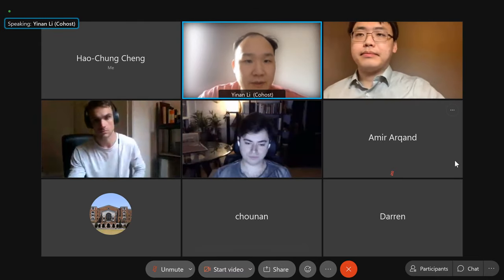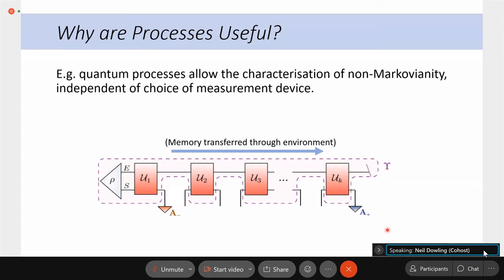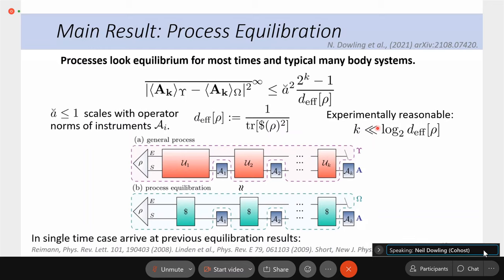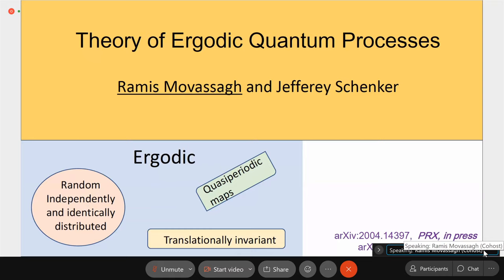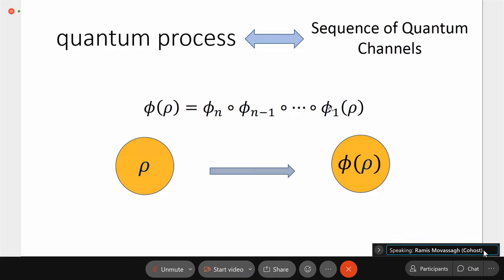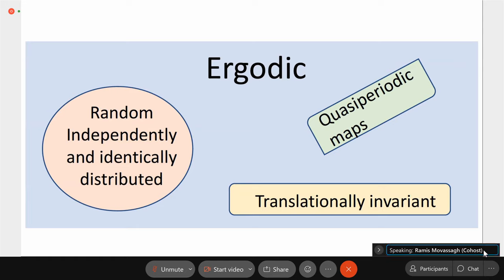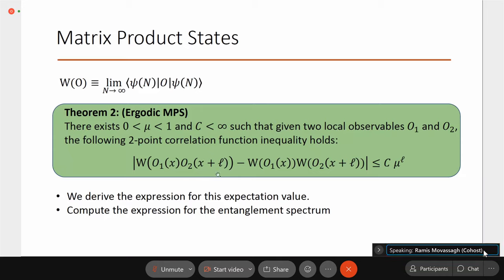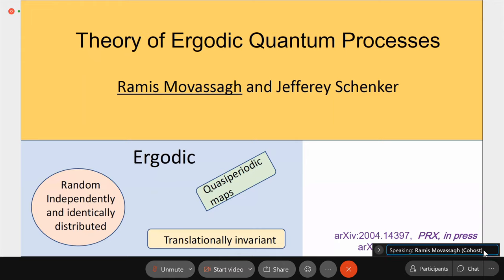Merged talk by Neil Dowling and Ramis Movassagh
Equilibration of Non-Markovian Quantum Processes (Neil Dowling, Pedro Figueroa-romero, Felix Pollock, Philipp Strasberg and Kavan Mod)

Theory of Ergodic Quantum Processes (Ramis Movassagh and Jeffrey Schenker)